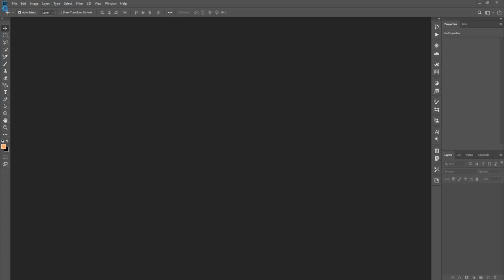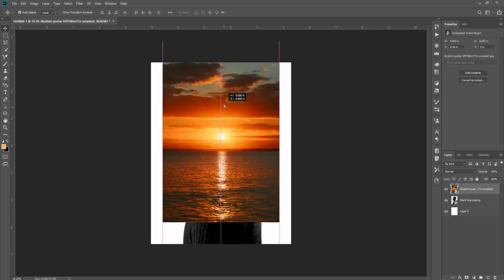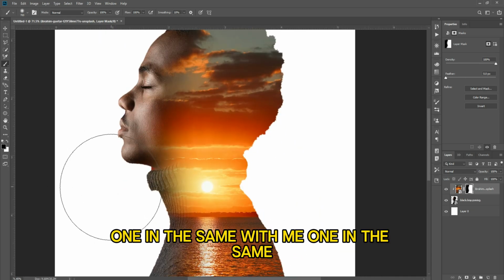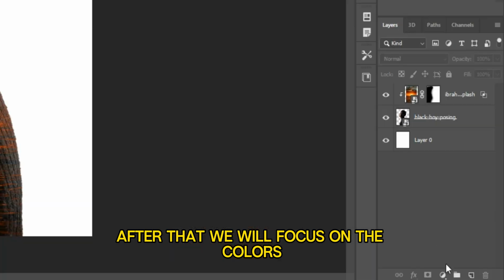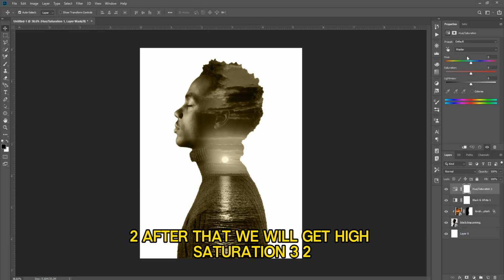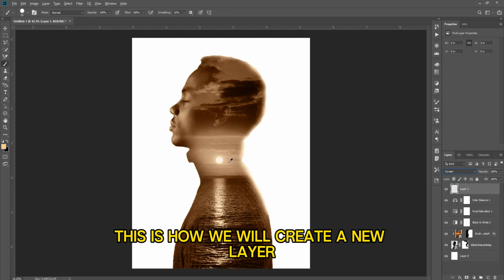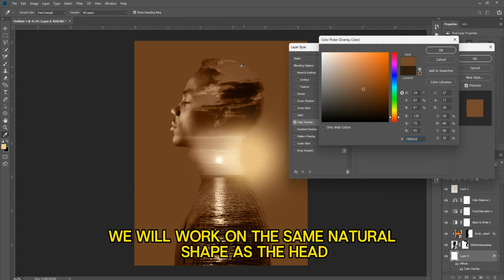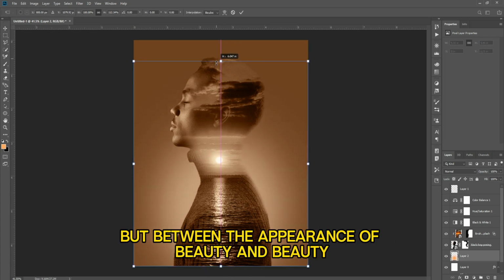How to Create manipulation photoshop Tutorial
In this tutorial video, we will learn how to create a photo composition in Photoshop, step by step. We will begin by setting up the project, then delve into the process of seamlessly blending different images together, adjusting colors, and adding creative effects.
By the end of this video, you will be able to craft your own professional-looking photo compositions.